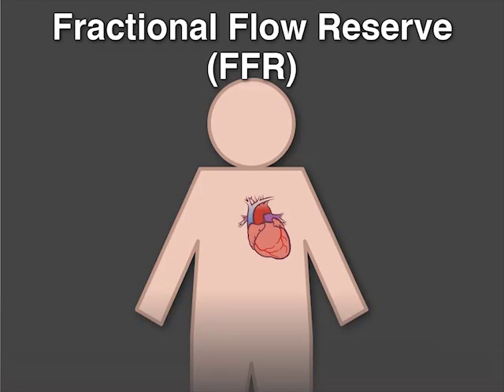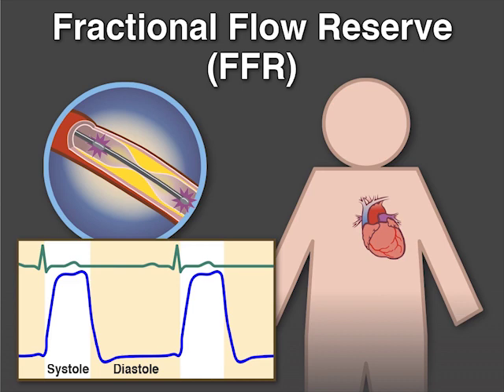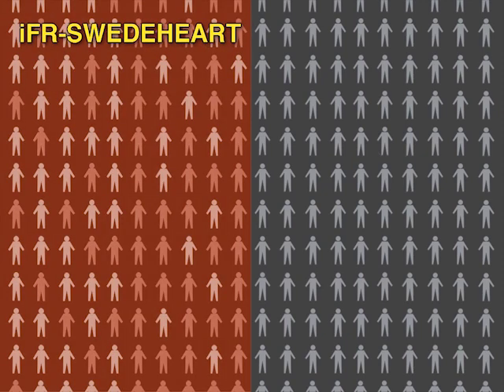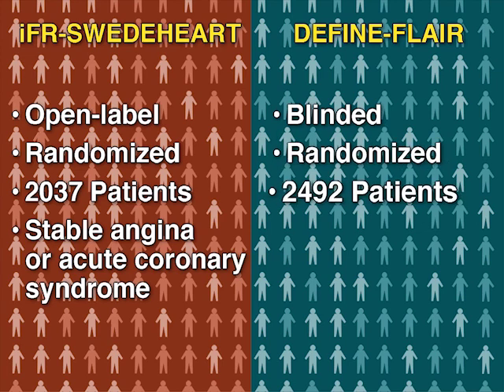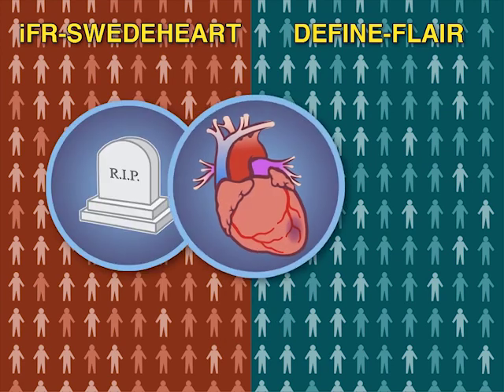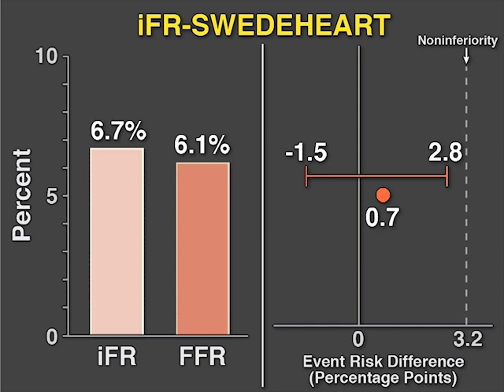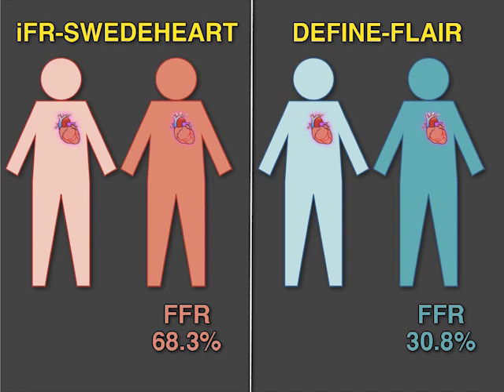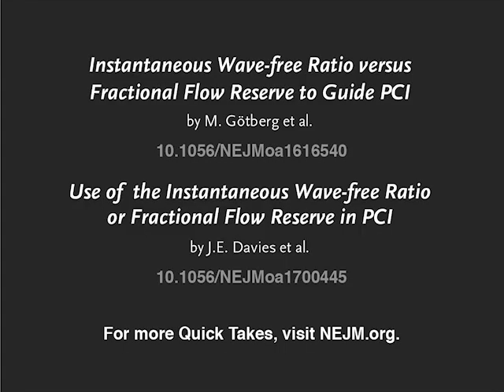Approaches to Guided PCI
In patients with coronary artery disease undergoing PCI, hyperemic agents such as adenosine, used to reduce distal microvascular resistance, may have side effects. See the full study